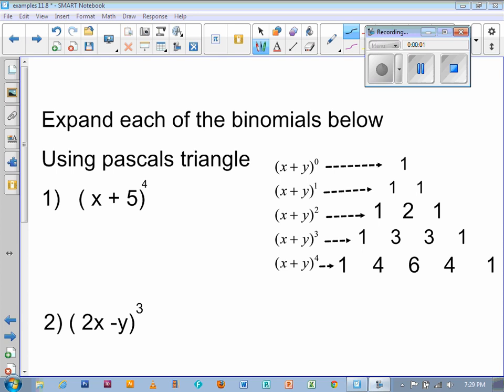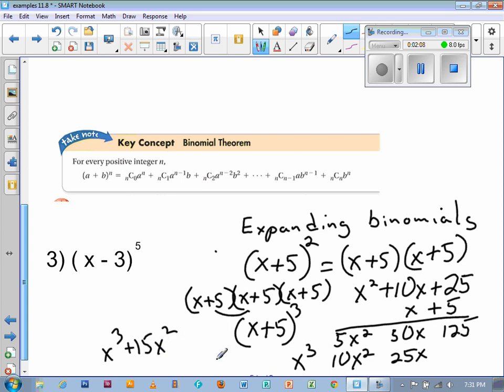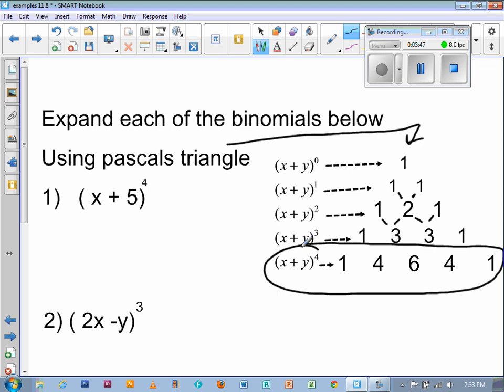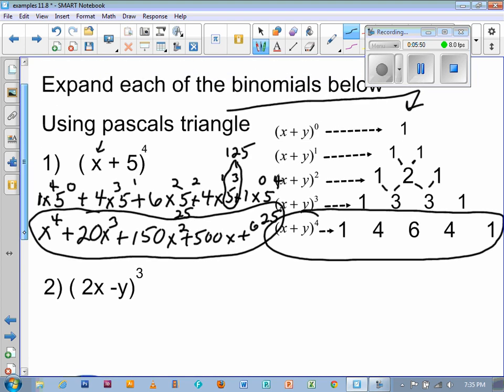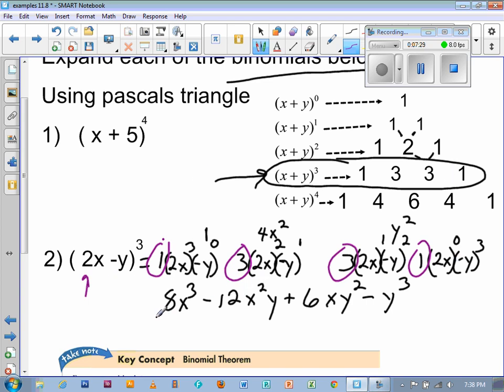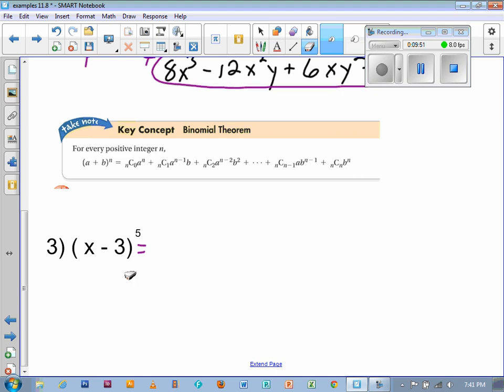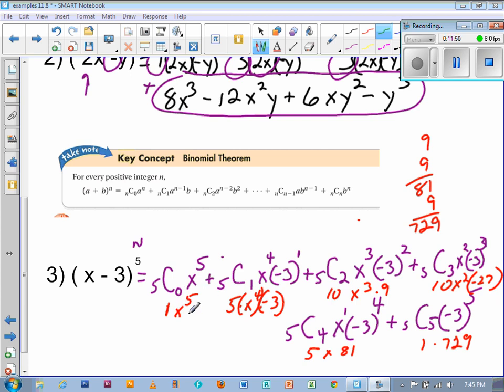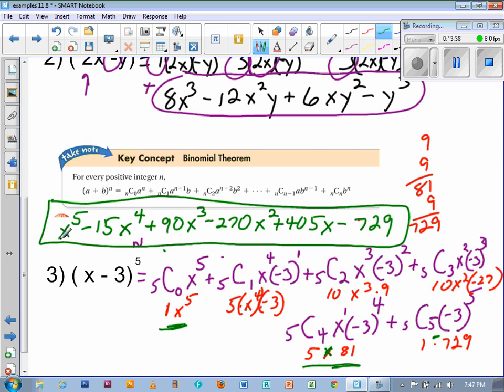notes 11 8